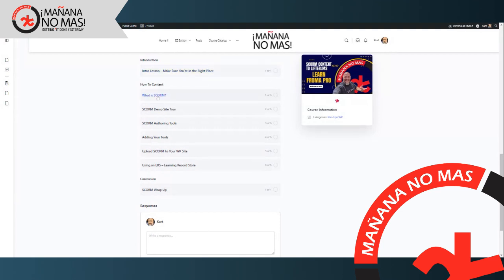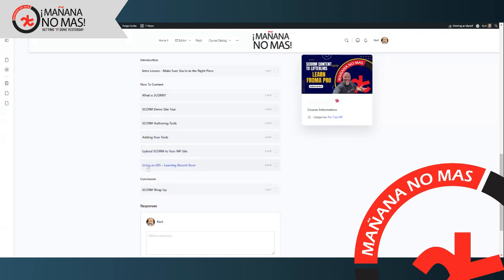SCORM Course is Open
SCORM developers and Enterprise Clients - save money and gain more flexibility by using WordPress. Mañana No Mas! will show you how!